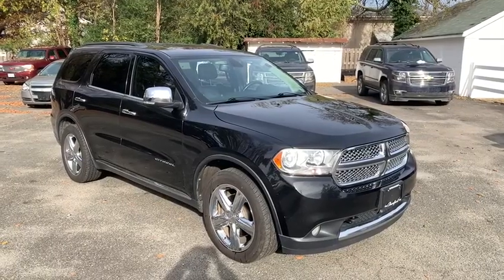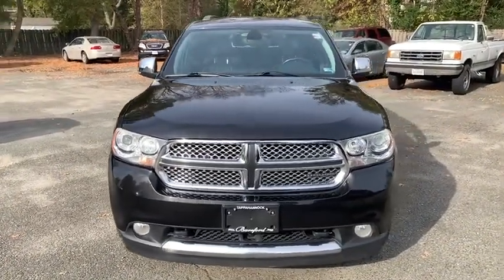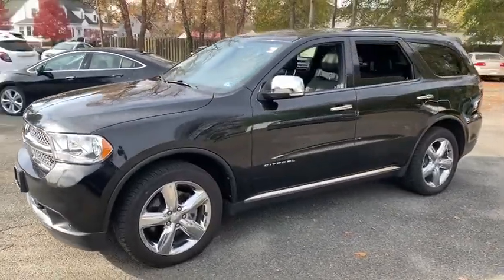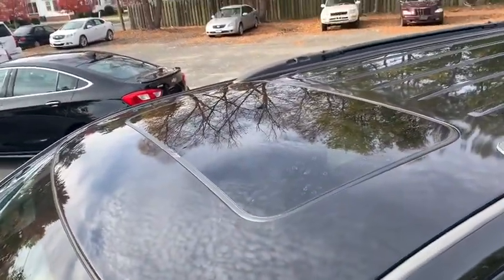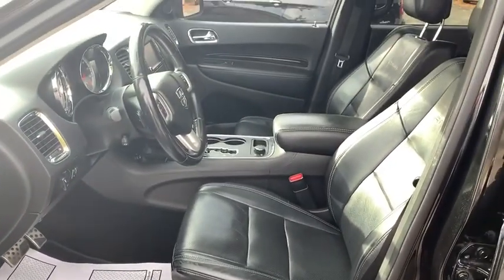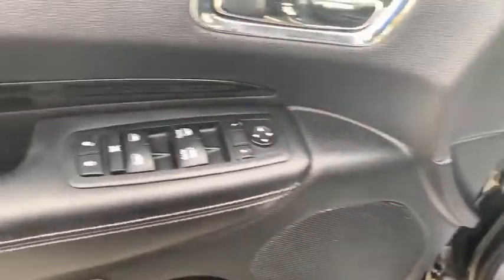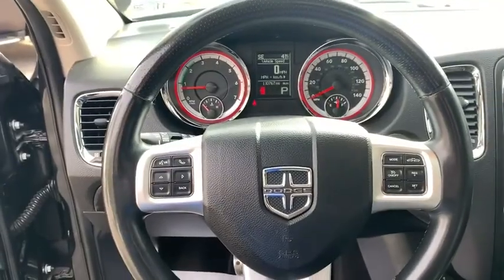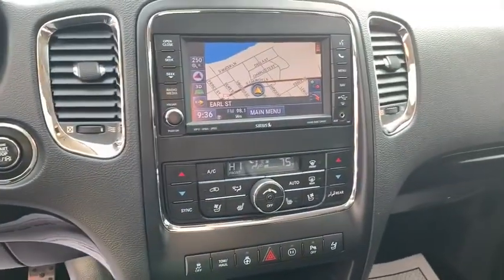2012 Dodge Durango Tappahannock, Richmond, Mechanicsville, King William, Warsaw, VA 22251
2012 Dodge Durango available in Tappahannock, Virginia at Bareford Buick GMC. Servicing the Richmond, Mechanicsville, King William, Warsaw, VA area.

506 watt amp,UConnect voice command w/Bluetooth,Remote USB port,Bluetooth streaming audio,Audio jack input for mobile devices,(9) speakers w/subwoofer,Exterior mirror memory,Tinted front door glass,20 x 8 aluminum chrome clad wheels,HID low beam headlamps,Exterior mirror supplemental signals,Pwr sunroof,Auto dimming exterior driver mirror,Automatic headlamp leveling system,Automatic high beam headlamp control,Bright grille,Deep-tinted sunscreen glass (All windows rearward of B-pillar),Bright side roof rails,P265/50R20 all season Goodyear BSW tires,Belt moldings,Body color/accent color rear fascia,Integrated roof rail cross bars,Bright license plate brow,Tinted windshield glass,Chrome exterior mirrors,6 x 9 fold-away pwr exterior mirrors,Heated exterior mirrors,Pwr liftgate,Laminated front door glass,Automatic headlamps,Rear window wiper/washer,Compact spare wheel,Body color/accent color front fascia,Rain sensitive windshield wipers,Bright door handles,Compact spare tire,Front license plate bracket,Chrome headlamp bezels,Accent color wheel lip molding,Fog lamps,Bright front door sill scuff pads,Aux 12V front pwr outlet,Glove box lamp,Door trim panel w/ambient lighting,Cargo compartment cover,Lux leather trimmed bucket seats,Ventilated front seats,Covered cargo storage,Pwr locking fuel filler door,Cargo tie-down loops,Front/rear interior LED reading lamps,Universal garage door opener,Pwr tilt/telescope steering column,Luxury front/rear floor mats,2nd row heated seats,Illuminated cupholders,Air filtering,Steering wheel mounted audio controls,Leather-wrapped shift knob,Leather-wrapped door panels,Sentry Key theft deterrent system,Rear window defroster,Illuminated visor vanity mirrors,Premium instrument panel w/tachometer,Floor console w/leather armrest,Adaptive speed control,3rd row remote headrest lowering,Pwr accessory delay,Passenger assist handles,Pwr locks,115V aux pwr outlet,Removable/rechargeable lamp,Remote proximity keyless entry,Overhead console,Storage net,Cargo compartment carpet,3rd row bench seat,3rd row floor mat,Dual zone auto temp control,2nd row 60/40 fold & tumble seat,Rear air conditioning w/heater,Security alarm,Floor carpet,Aux 12V rear pwr outlet,8-way pwr driver seat w/memory -inc: 8-way pwr passenger seat,Bright cargo area scuff pads,Heated front seats,Remote start system,Auto-dimming rear view mirror -inc: microphone,Heated steering wheel,Perforated leather-wrapped steering wheel,Vehicle info center,Illuminated entry,Pwr windows -inc: front one-touch up/down,Pwr driver/passenger 4-way lumbar adjustment,195mm front axle ring gear,All wheel drive,Hill start assist,Single speed transfer case,HD pwr 4-wheel anti-lock disc brakes -inc: rain brake support, ready alert braking,700-amp maintenance free battery,5-speed automatic transmission,3.6L 24-valve V6 VVT flex fuel engine -inc: oil cooler (REQ: NAS 50 State Emissions),3.09 axle ratio,195mm rear axle,Keyless go,Bright exhaust tip,Engine oil cooler,180-amp alternator,Electro-hydraulic pwr rack & pinion steering,Tip start,Trailer sway damping,Four wheel traction control,Supplemental front seat side air bags,Active head restraints,ParkView rear back-up camera,Side curtain air bags for all seating rows,Supplemental side air bags,Latch-ready child seat anchor system,Advanced multistage front air bags,Blind spot & cross path detection,Electronic stability control,Tire pressure monitoring display,Enhanced accident response system,Child safety rear door locks,ParkSense rear park assist system,Forward collision warning